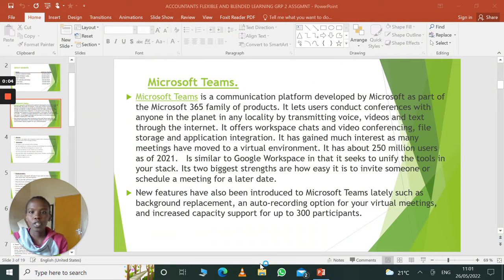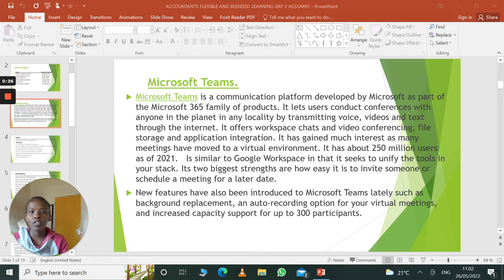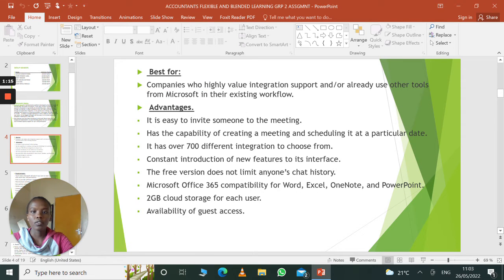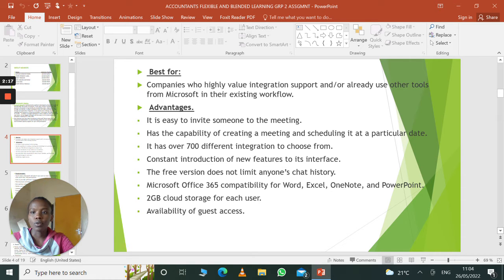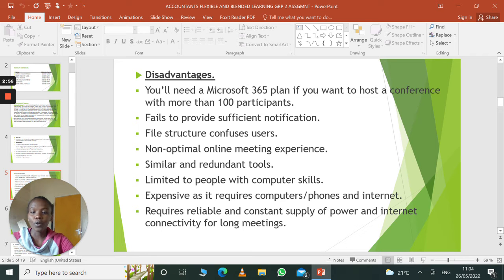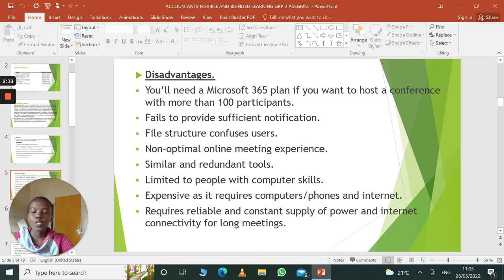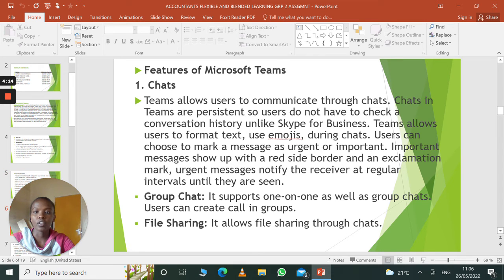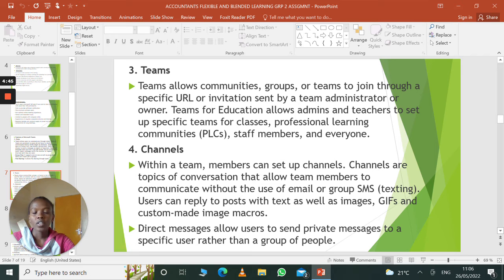Microsoft teams presentation